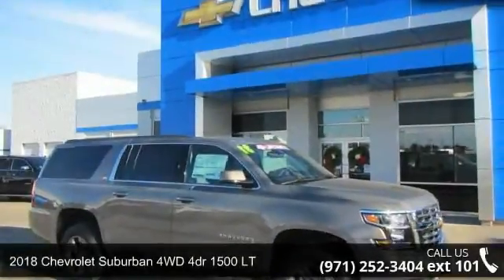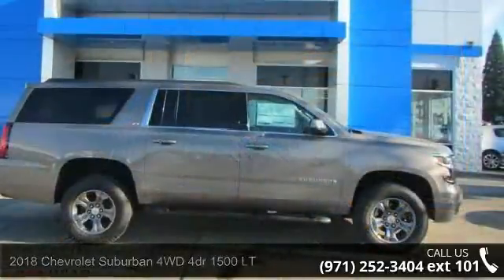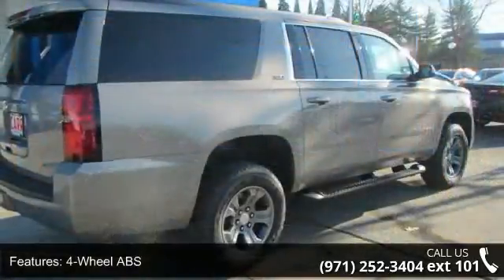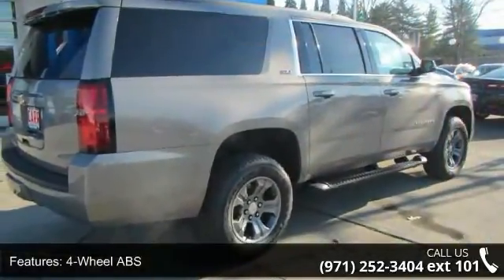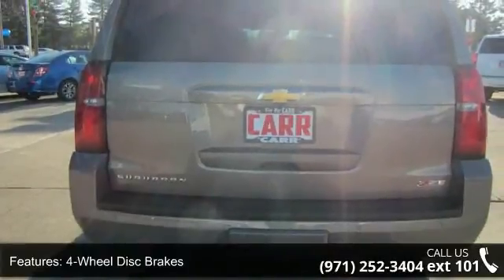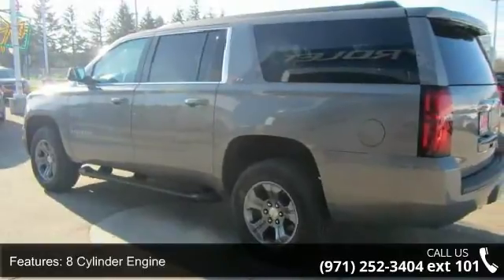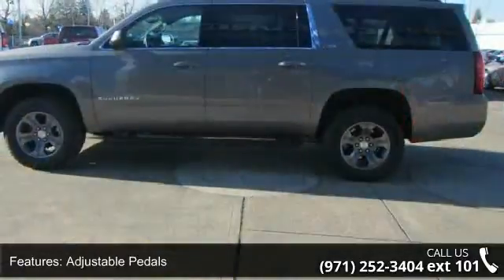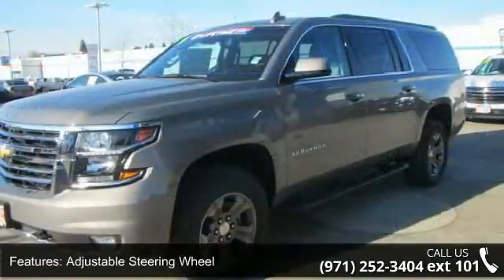2018 Chevrolet Suburban 4WD 4dr 1500 LT - CARR Chevrolet ...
Entertainment System, Nav System, Heated Leather Seats, Hitch, AUDIO SYSTEM, CHEVROLET MYLINK RADIO WITH NAVIGATION AND 8 DIAGONAL COLOR TOUCH-SCREEN, 4x4. LT trim, Pepperdust Metallic exterior and Jet Black/Dark Ash interior. CLICK ME!KEY FEATURES INCLUDELeather Seats, 4x4, Rear Air, Heated Driver Seat, Back-Up Camera, Premium Sound System, Onboard Communications System, Remote Engine Start, Dual Zone A/C, Heated Seats, Heated Leather Seats Privacy Glass, Steering Wheel Controls, Child Safety Locks, Electronic Stability Control, Adjustable Pedals. OPTION PACKAGESSUN, ENTERTAINMENT AND DESTINATIONS PACKAGE includes additional 9 months of SiriusXM Radio and NavTraffic service, (CF5) power sunroof, (U42) rear seat DVD entertainment system and (IO6) Chevrolet MyLink radio with navigation, LUXURY PACKAGE includes additional 9 months of SiriusXM Radio, (AS8) power fold third row 60/40 split bench seats, (ATH) Passive En... read more